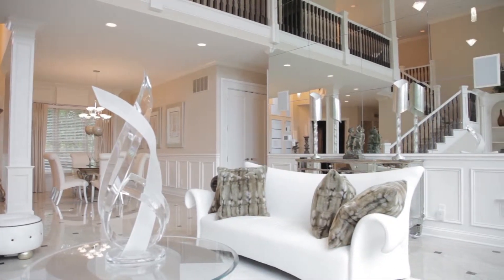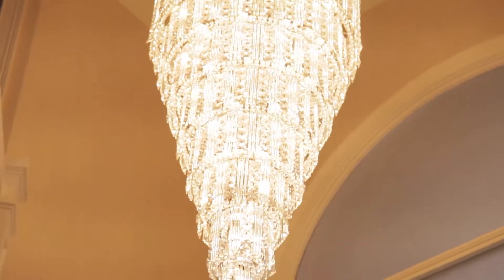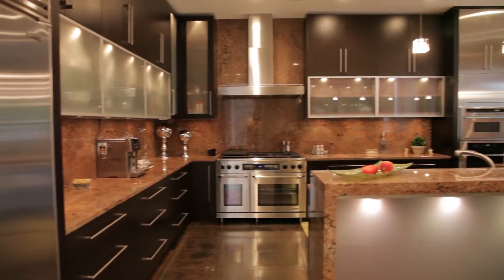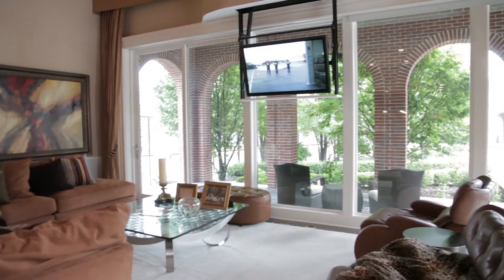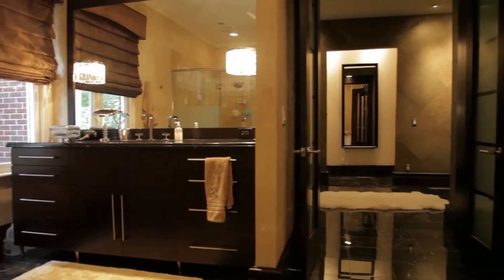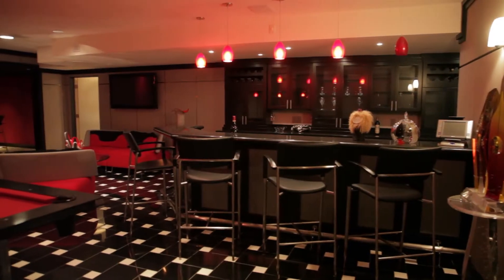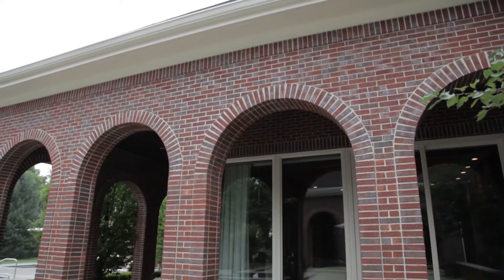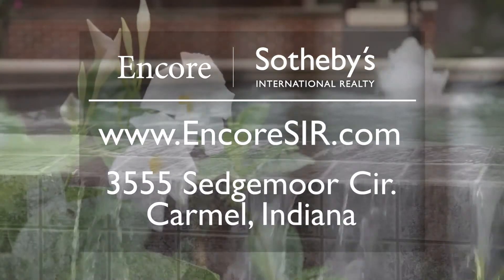3555 Sedgemoor Circle, Carmel, Indiana - Peek Abodes HD Tours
Peek Abodes produces high definition video tours and branding for real estate agents. Time to market matters - We shoot, edit, and deliver the finished video within 2-3 days. Peek Abodes opens doors with HD tours.

317-883-PEEK (7335)

Listing Agent - Heather Carpenter
6 Bedrooms/8 Bathrooms